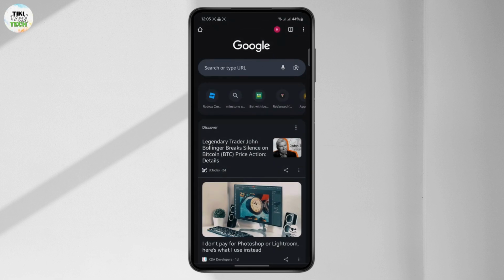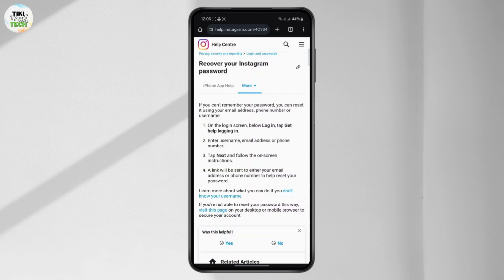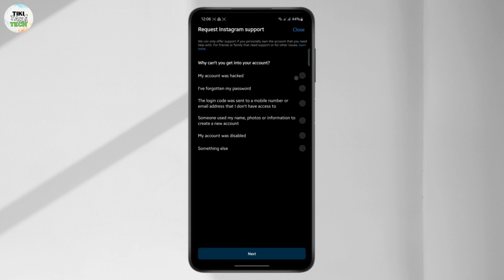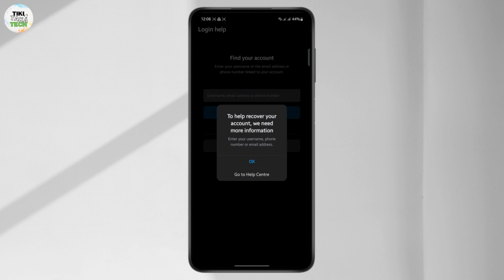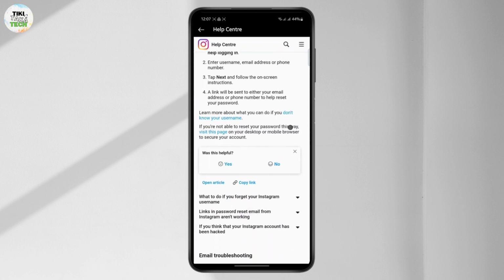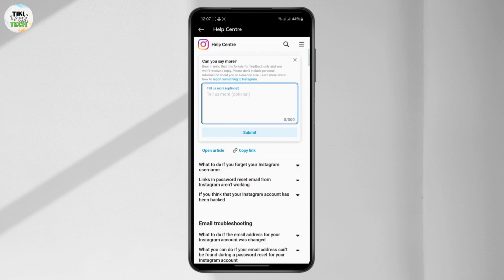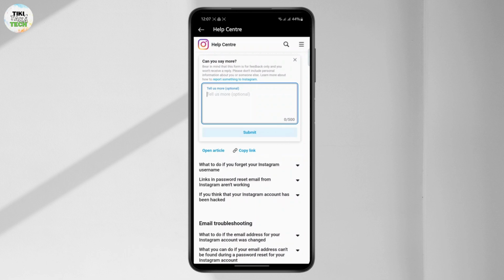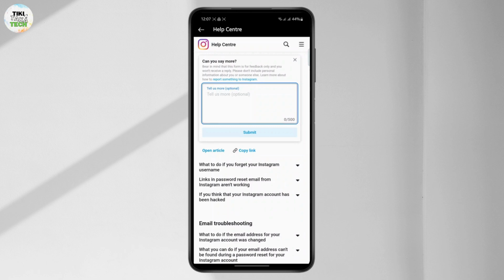How to Recover Instagram Password Without Email And Number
Learn how to recover your Instagram password without email and number in this step-by-step tutorial. Whether you've lost access to your email or phone, we’ve got you covered with effective methods to regain access to your account!

In this video, you'll discover how to recover your Instagram account without email and password. You'll also learn techniques for recovering your account without phone number and password, ensuring you can get back on Instagram quickly.

0:20 Step 1: Using the Instagram App
0:45 Step 2: Accessing Account Recovery Options
1:15 Step 3: Alternative Methods to Recover Your Account